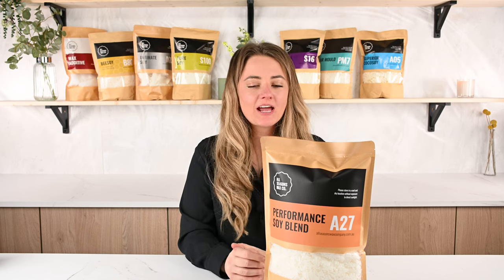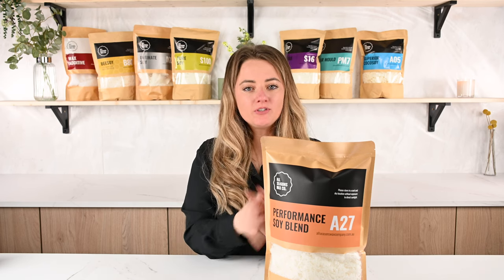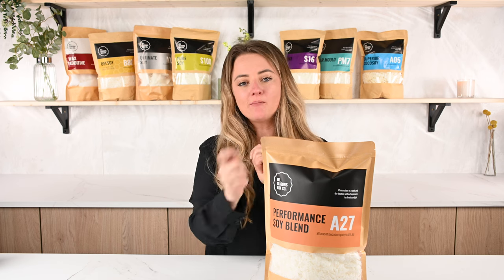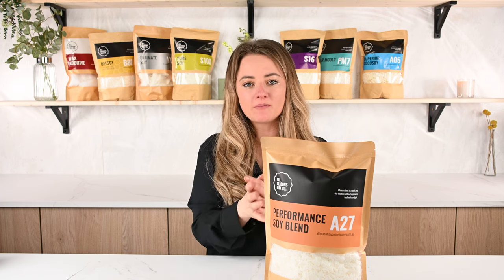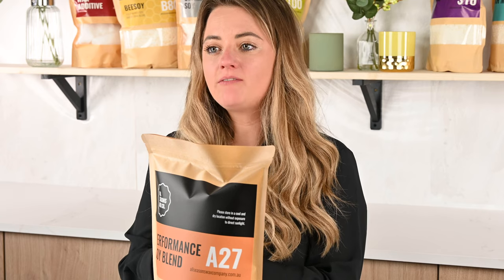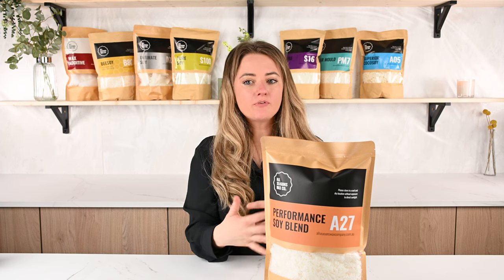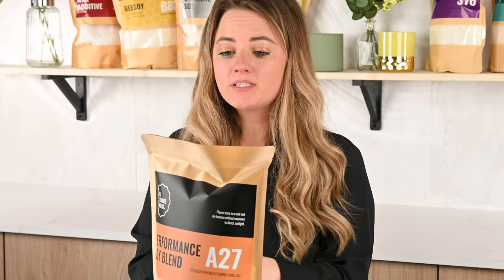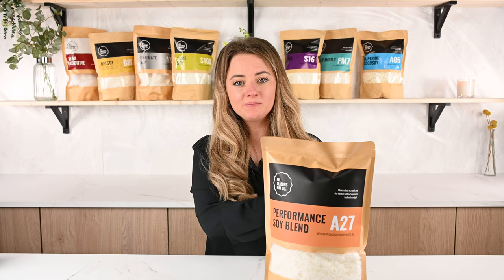🕯️ Unlocking Excellence: The A27 Performance Soy Wax Explained 🕯️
Are you ready to elevate your candle-making game? Look no further than the A27 Performance Soy Blend by All Seasons Wax Company! In this enlightening video, we delve into the secrets behind this exceptional wax, perfect for both seasoned artisans and budding candle enthusiasts.

What Is A27 Performance Soy Wax?
The A27 is more than just wax; it’s a symphony of craftsmanship and innovation. Let’s break it down:

Higher Sweating Point: Unlike other waxes, the A27 stands its ground even in warmer, more volatile conditions. Say goodbye to unsightly beads of sweat on your candles!

Fragrance Enthusiast’s Dream: With a fragrance tolerance of 6-10%, the A27 embraces scents like a warm hug. Your candles will sing with aromatic delight.

Smooth Burn, Pre and Post: Picture a serene, uninterrupted burn. The A27 delivers precisely that, leaving no room for waxy drama.

Anti-Sweating Properties: No one likes a clammy candle. The A27 resists sweating, ensuring a polished appearance even in the heat of summer.
Oil Absorption Magic: Brace yourself for an olfactory adventure! The A27 absorbs oils like a connoisseur, resulting in an impressive hot and cold scent throw.

Durability Personified: This wax remains steadfast—hard, durable, and oh-so-smooth. Your candles will exude elegance and resilience.
Melts and Moulds? Absolutely!: Whether you’re crafting melts or experimenting with molds, the A27 plays along beautifully.

Technical Tidbits
Liquefaction Point: Peak melting temperature at 53°C.
Congealing Point: Congealing temperature at 45°C.
Suggested Heating Range: Keep it cozy between 80°C - 92°C.
Suggested Pouring Range: Aim for 62°C - 72°C.
Max Fragrance Load: 6-10% (but test potency-dependent fragrances).

Why Choose A27?
Eco-Friendly: Sustainable, vegan, and cruelty-free—because conscious crafting matters.
Market Traders’ Delight: Its higher melting temperature and smooth finish make it a market favorite.
Standout Scent: The A27 embraces heavier fragrances, ensuring your candles leave a lasting impression.
So, fellow candle aficionados, let’s dive into the world of A27 Performance Soy Wax. Light it up, create magic, and let your candles tell stories that linger in the air.

🔗 Want to explore the magic of A27? Visit London Luxury Candle Supplies for your candle-making journey!

London Luxury Candle Supplies Ltd
Unit N, The Bartonfields Centre
Church Broughton, Ashbourne, Derbyshire DE65 5SG